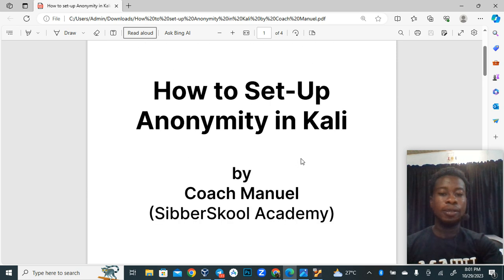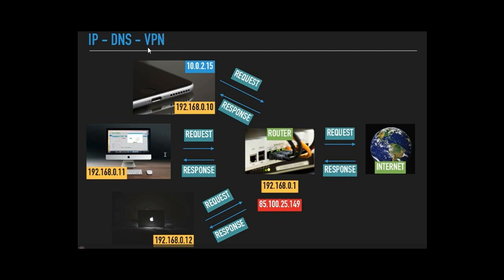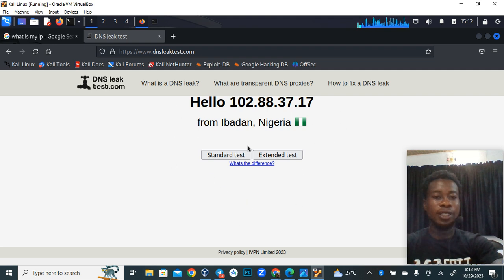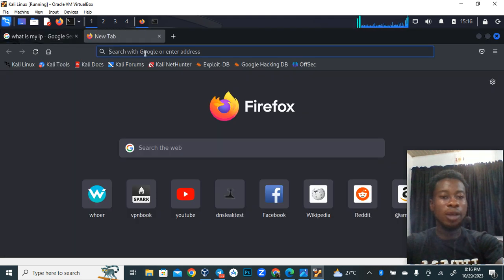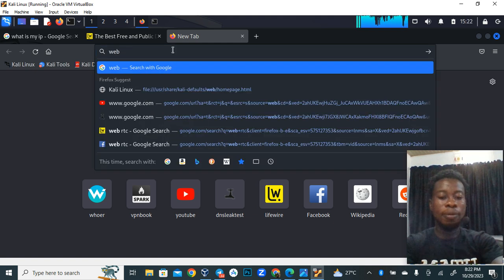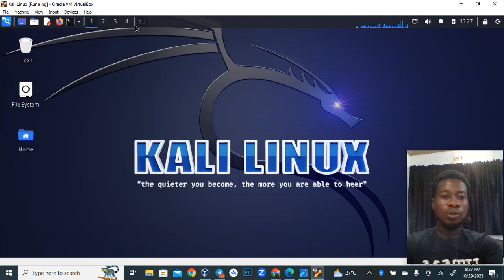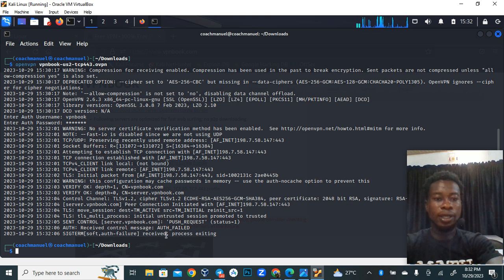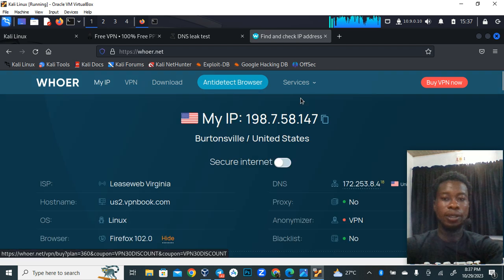Ultimate Guide: Achieving Complete Anonymity in Kali Linux (2023)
Welcome to the Ultimate Guide on achieving unparalleled anonymity within Kali Linux in 2023! I am Coach Manuel. In this comprehensive tutorial, I will walk you through the essential steps and best practices to set up and maximize anonymity using Kali Linux, the renowned penetration testing and ethical hacking platform. Learn how to leverage powerful tools, configure advanced privacy settings, and secure your online activities effectively.

Throughout this tutorial, we explore crucial aspects such as steps to change DNS, VPN integration, and recommended anonymity tools available within Kali Linux. With step-by-step instructions and insights, this guide is tailored for both beginners and experienced users looking to enhance their privacy and security in the digital realm.

Whether you're concerned about safeguarding your online presence, exploring ethical hacking, or simply enhancing your understanding of digital privacy, this video is your comprehensive resource to navigate the complexities of anonymity within the Kali Linux environment.

Follow me as we unlock the secrets to achieving complete anonymity in Kali Linux and take control of your digital footprint. Let's dive into the world of digital anonymity and fortify your online security today!